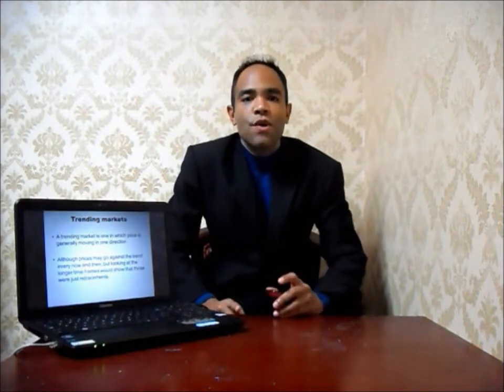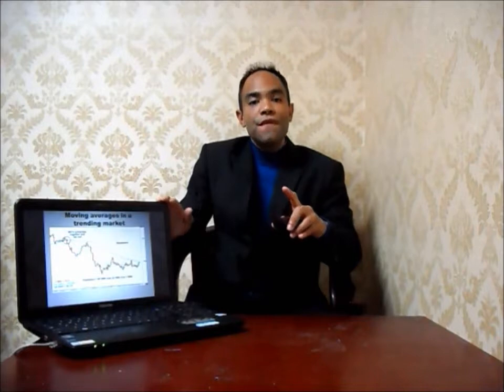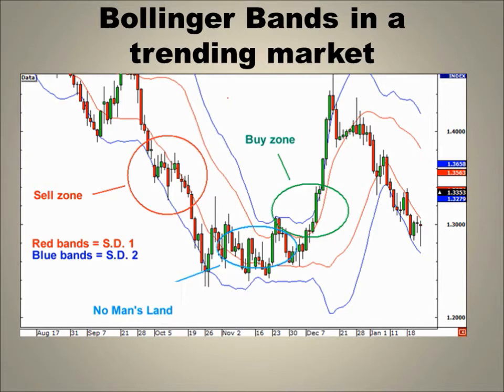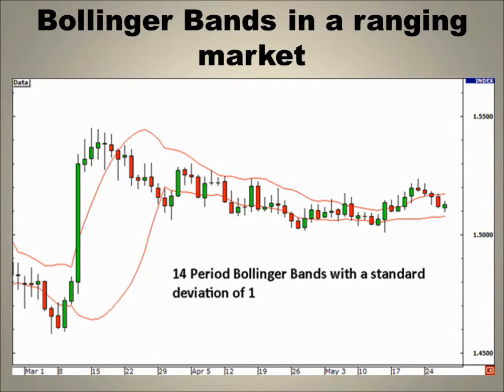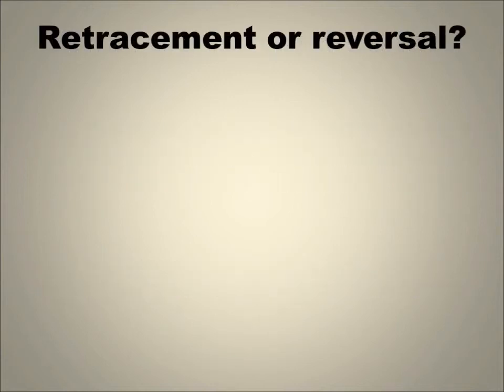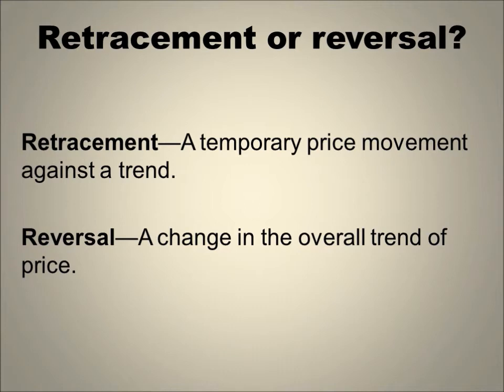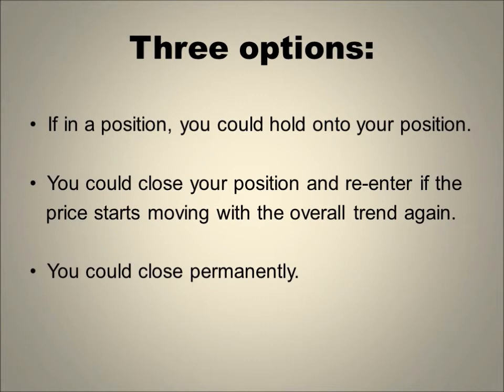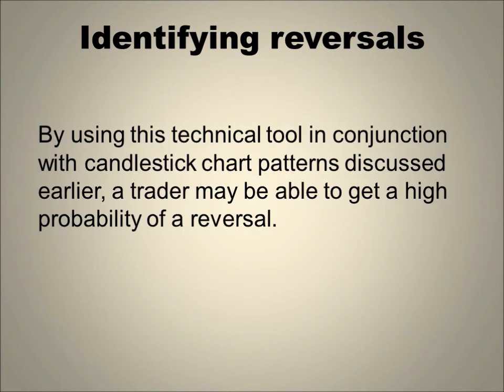FOREX TRADING SERIES LESSON THIRTEEN: Spotting Trends